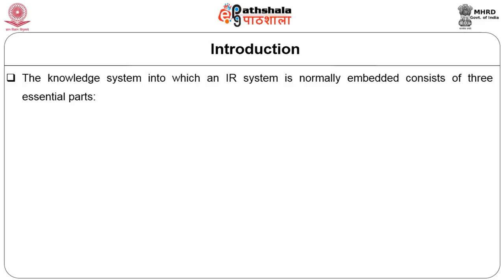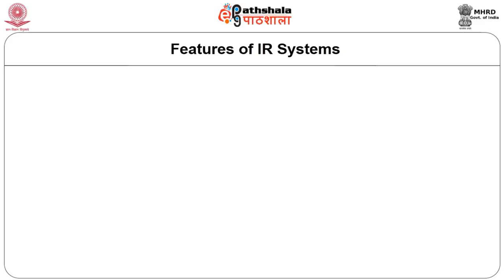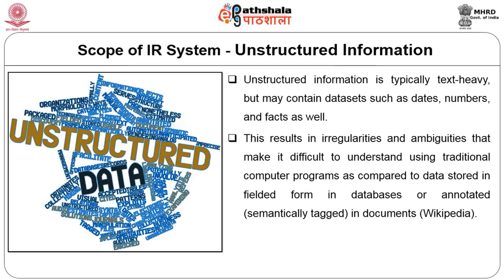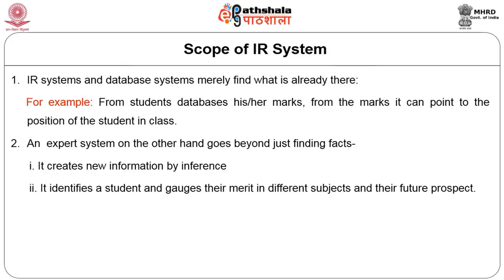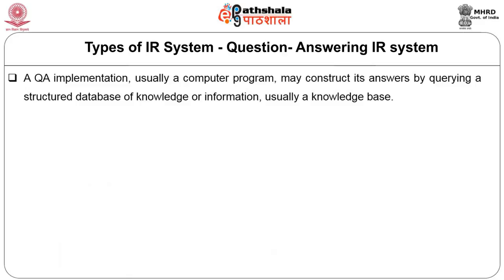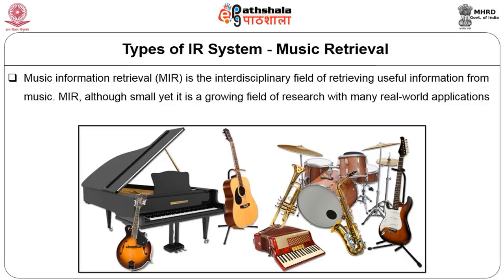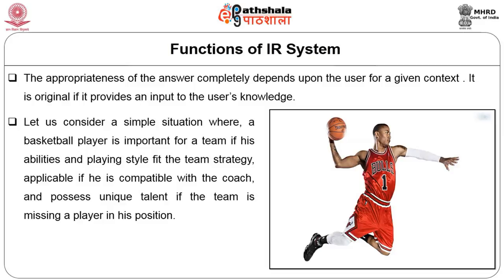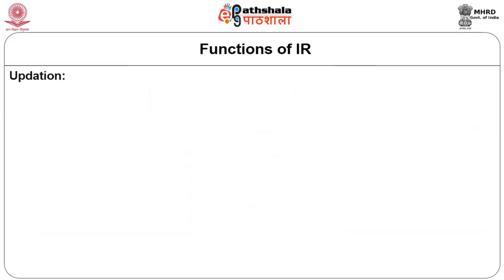Basic Concepts and Components of IR Systems V2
Subject: Library and Information Science
Paper: Information Storage and Retrieval
Module: Basic Concepts and Components of IR Systems V2
Content Writer: